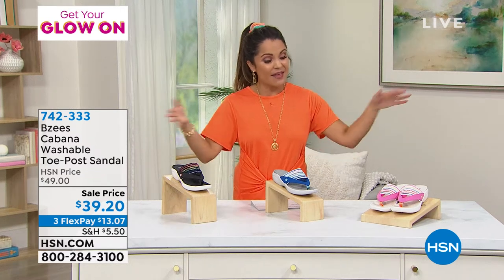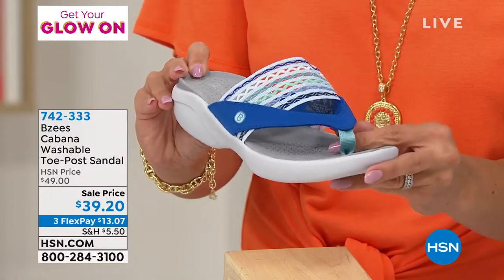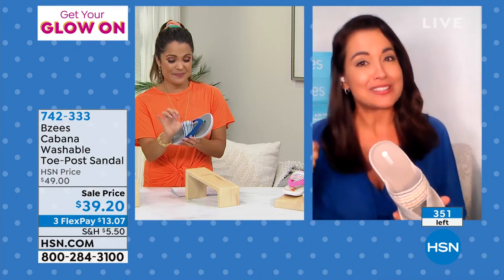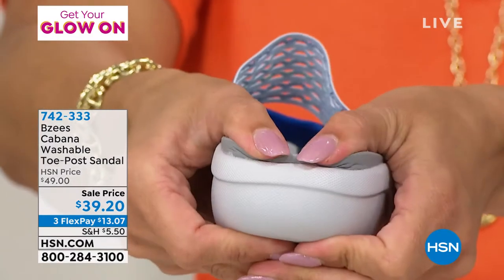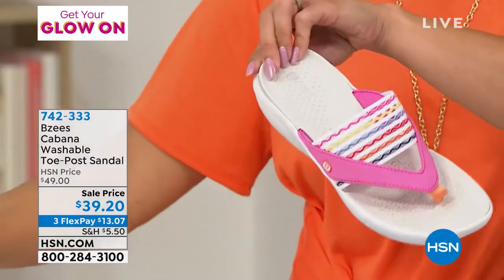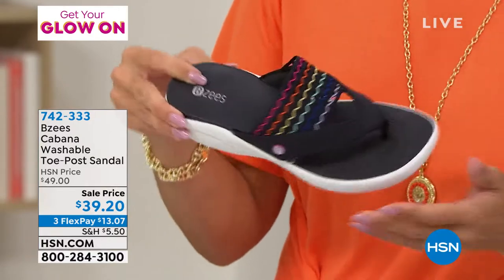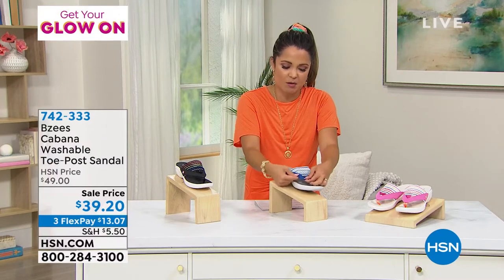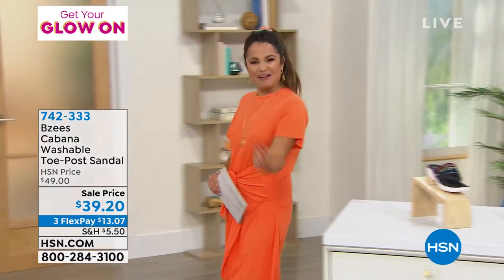Bzees Cabana Washable ToePost Sandal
Kick back and soak up some sun in this comfy and colorful thong sandal.